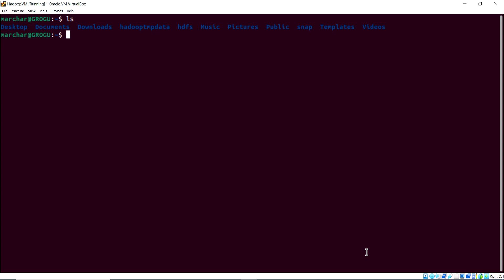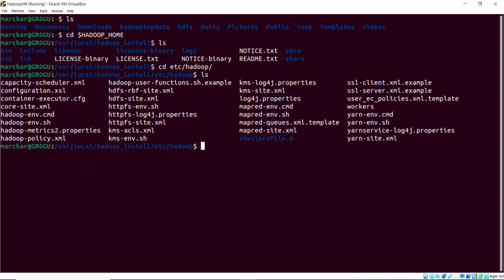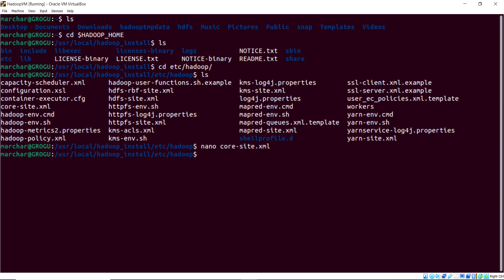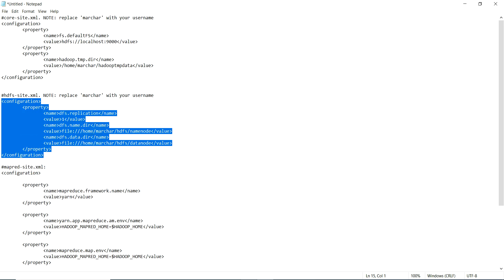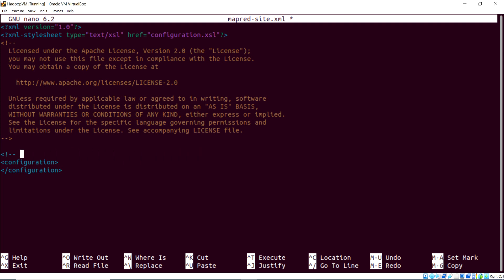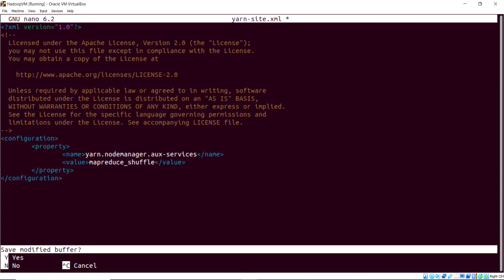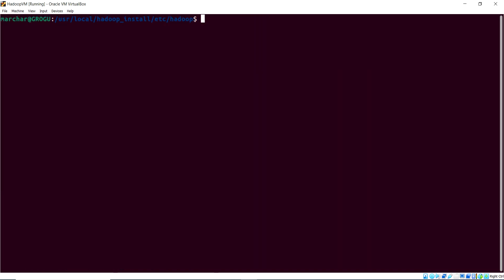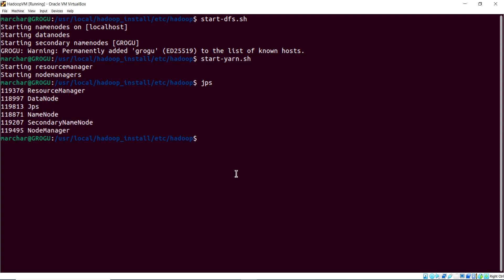03_Configuring Hadoop for Pseudo-Distributed Mode, Formatting the Name Node & Starting Daemons